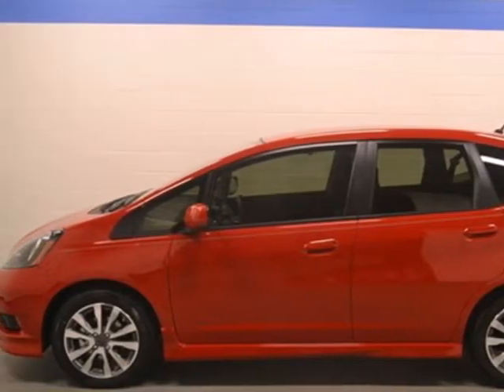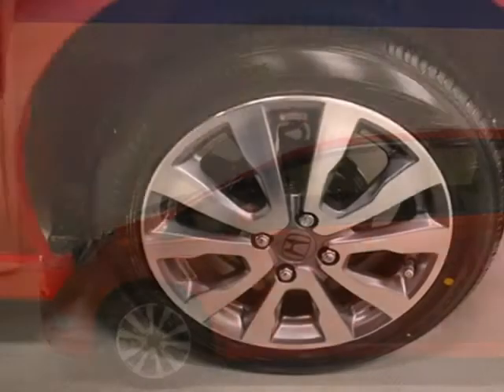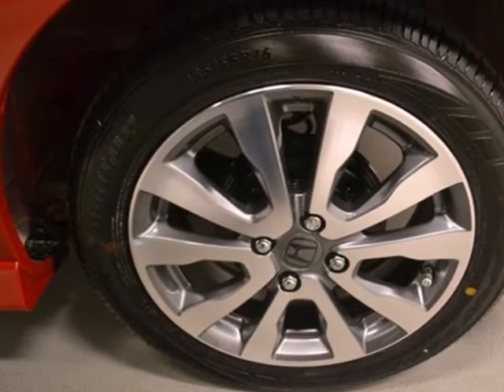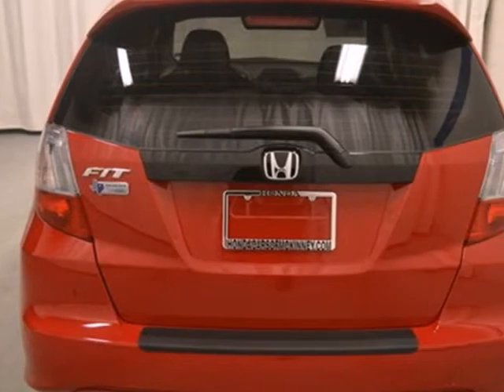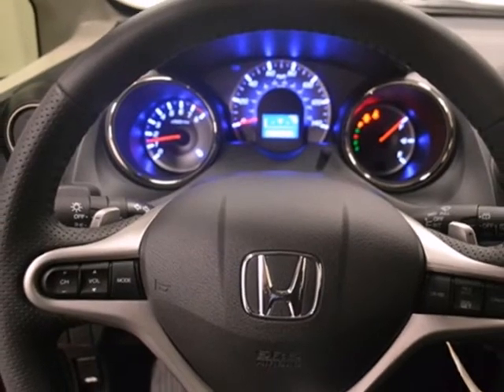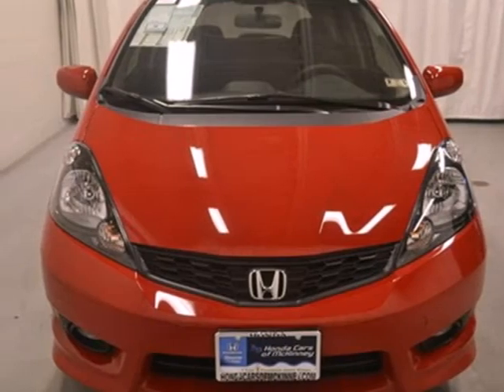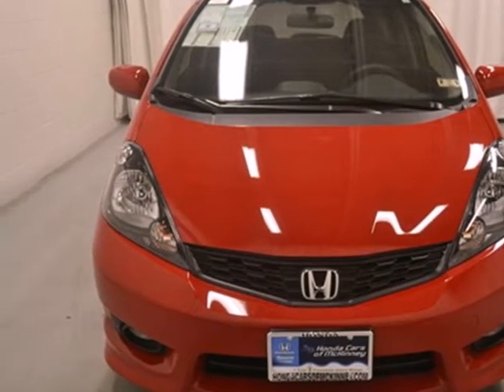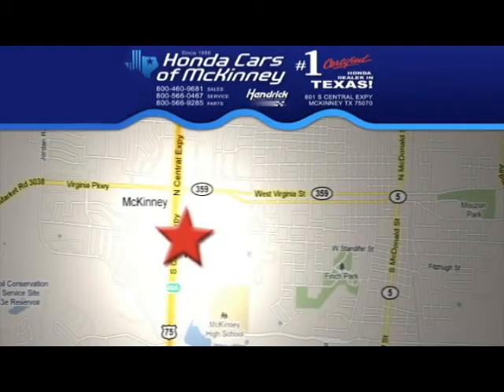2013 Honda Fit Dallas TX McKinney, TX DC027591 - SOLD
Year: 2013
Make: Honda
Model: Fit
Trim: 5dr HB Auto Sport Hatchback
Engine: 1.5L SOHC MPFI 16-VALVE I
Transmission: 5-Speed Automatic
Color: Milano Red
Interior: Black
Stock #: DC027591
This 2013 Honda Fit 4dr 5dr HB Auto Sport Hatchback features a 1.5L SOHC MPFI 16-VALVE I 4cyl Gasoline engine. It is equipped with a 5 Speed Automatic transmission. The vehicle is Milano Red with a Black interior. It is offered with a full factory warranty.

Address:
601 S Central Expy